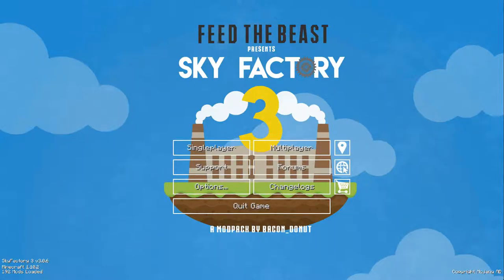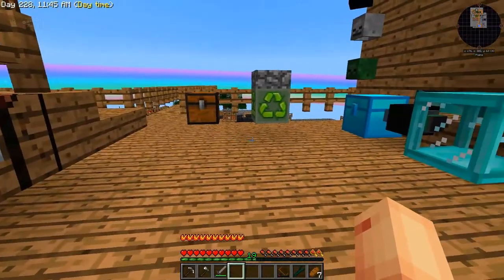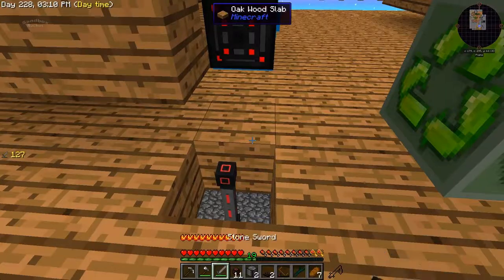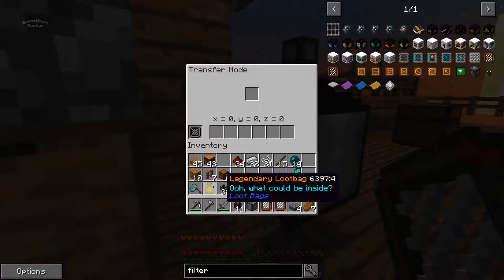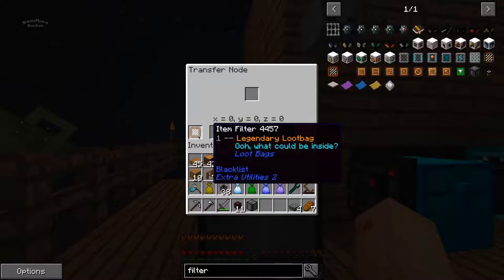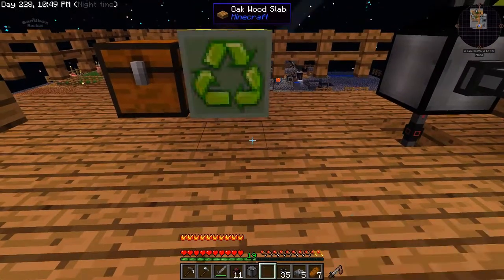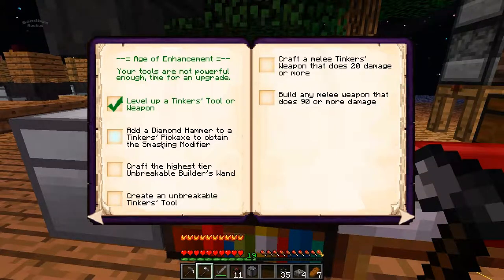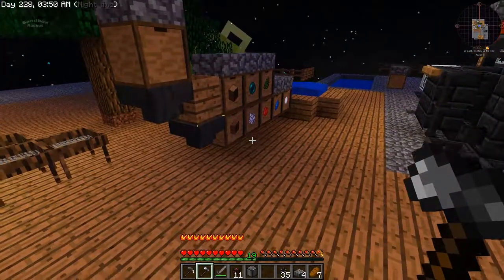SkyFactory 3: Minecraft - Ep.27 - UPGRADE LOOT BAGS WITH THE HELP OF AN AUTO COMPRESSOR.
SkyFactory 3! Testing out an auto compressor on the loot bag situation.

I’m playing SkyFactory 3 which is probably over my head in complexity, so come watch me get abused and frustrated by this game. You might spend most of the time yelling at the screen or face palming at the things I do, but with your help I just might make it through.

Mod Launcher:
Feed The Beast